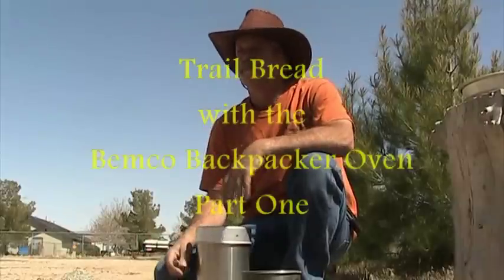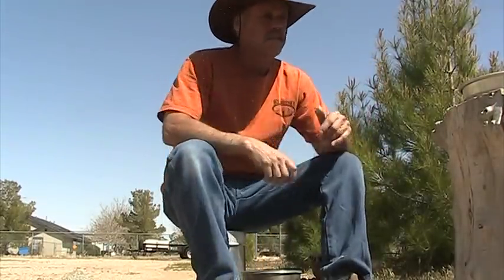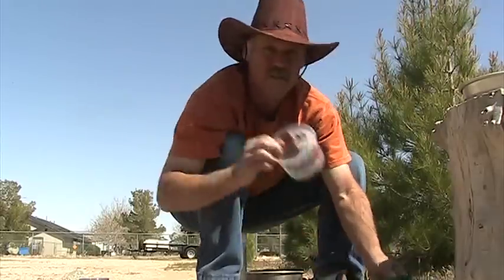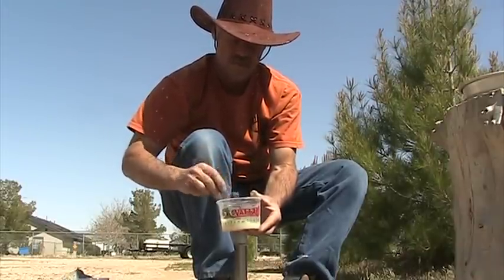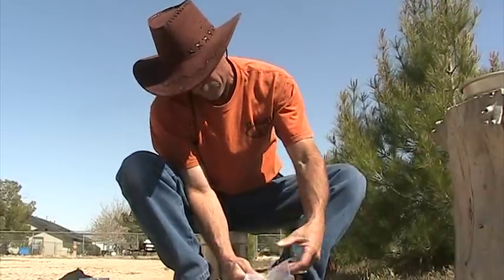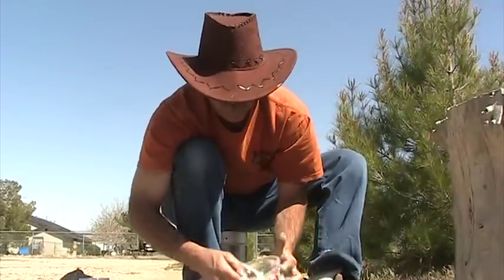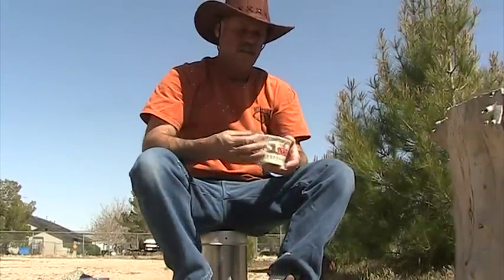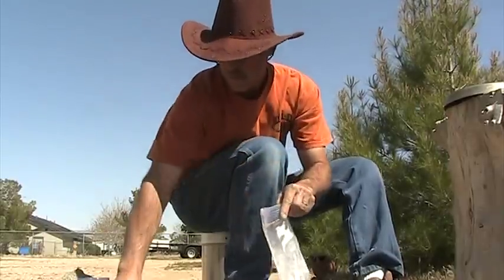Trail bread.mpg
Full length trail bread start to finish part one (1)